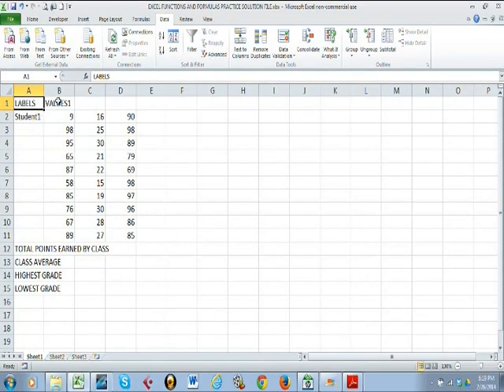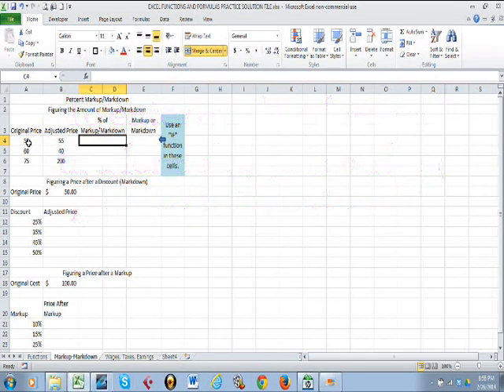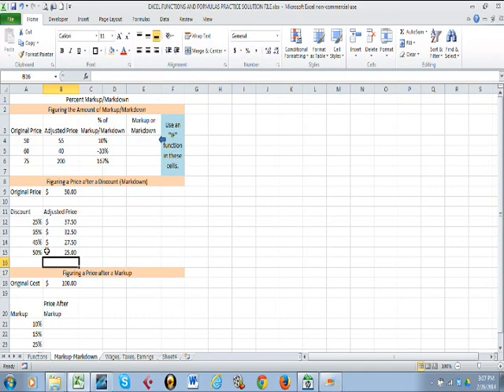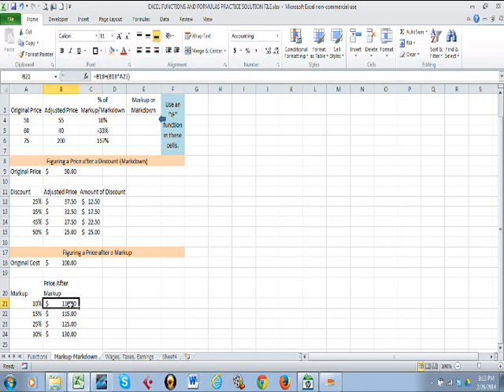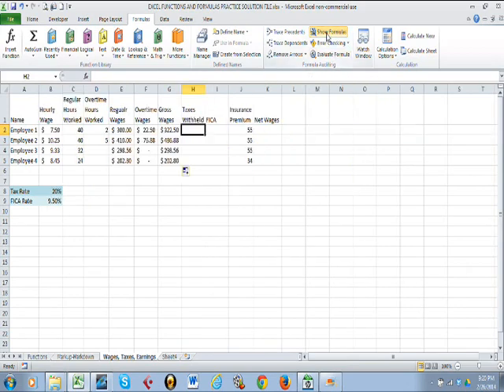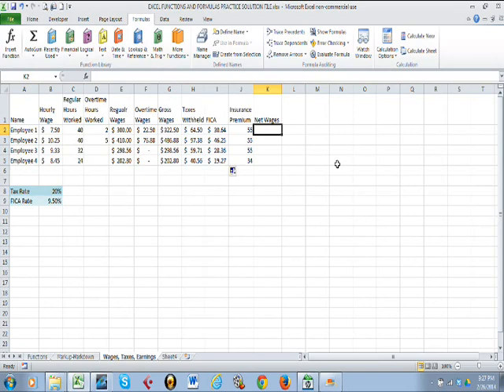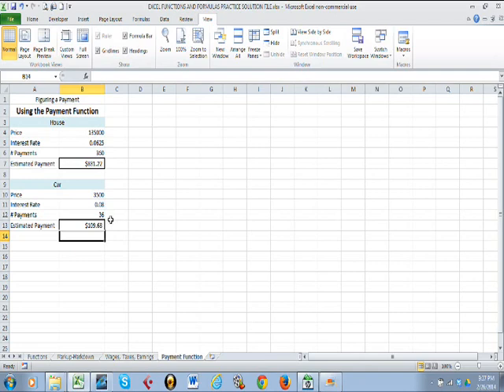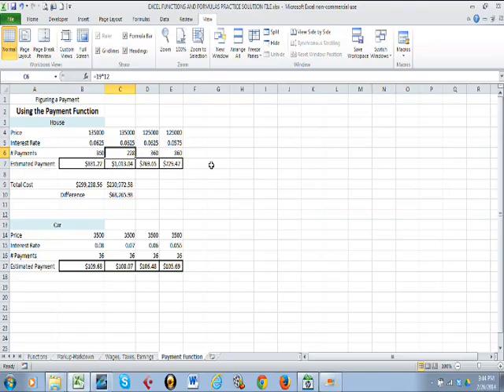excel functions and formulas practice FINAL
Microsoft Excel 2010, AVERAGE, SUM, MAX, MIN functions, PMT function, figuring mark-up and mark-down, figuring wages and taxes